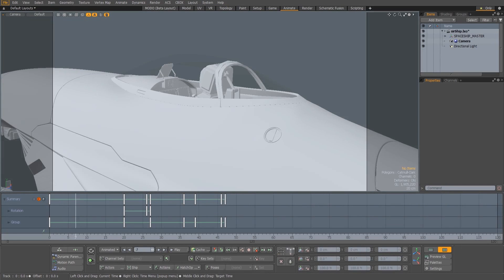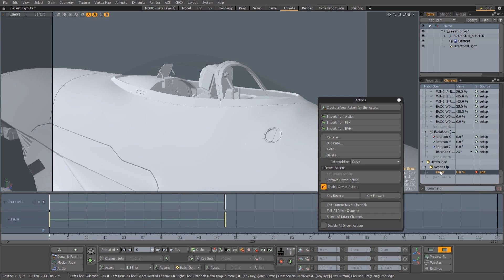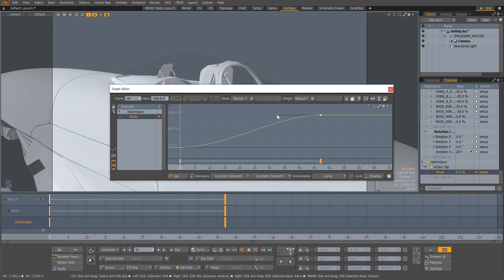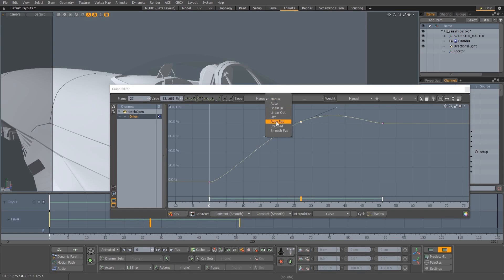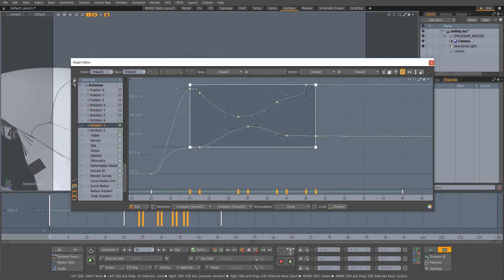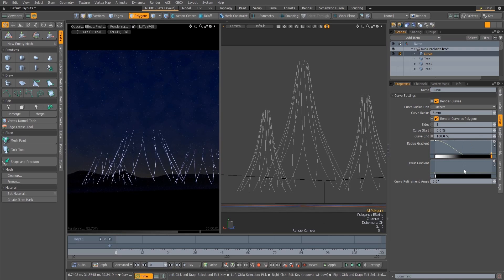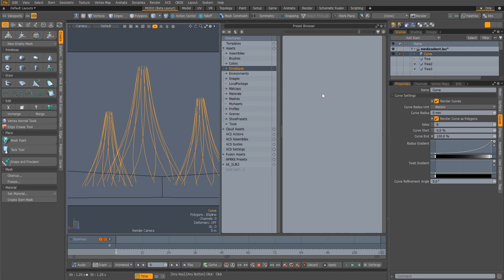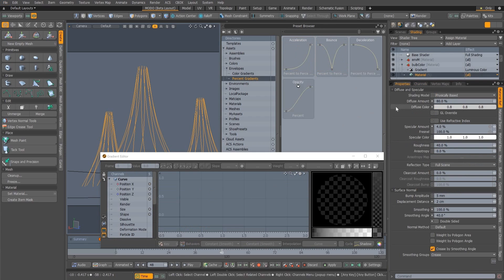Modo 12.1 | Animation Improvements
Modo 12.1 introduces animation workflow enhancements designed to speed up the keyframing process and reuse keyframe data.